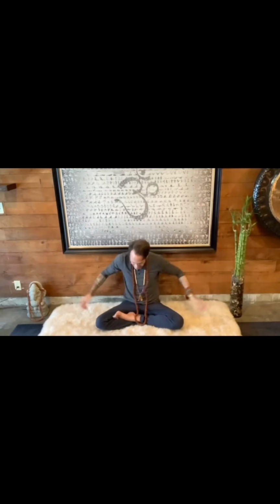WORKING THE LOWER TRIANGLE - © 2020 The Technology of You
Stabilizing and Grounding for the Times. ‪stabilize ground yoga kundalini love technologyofyou health wellness prosperity covid healing satnam sadhana mindfulness meditation‬coronavirus